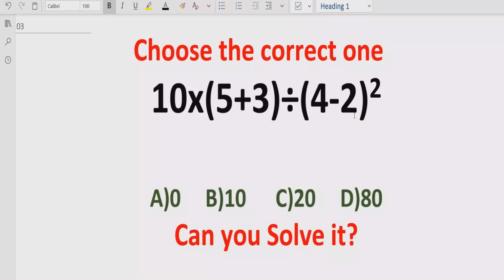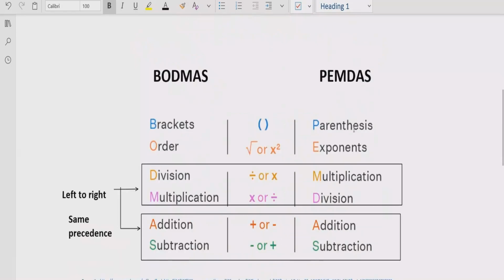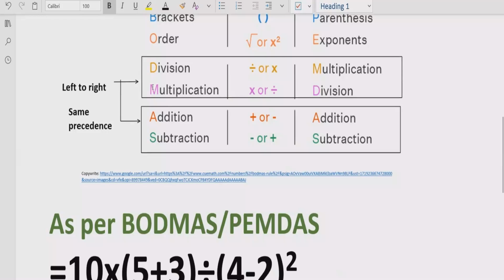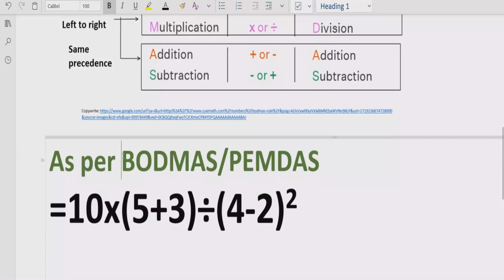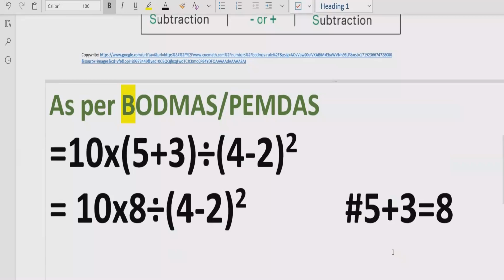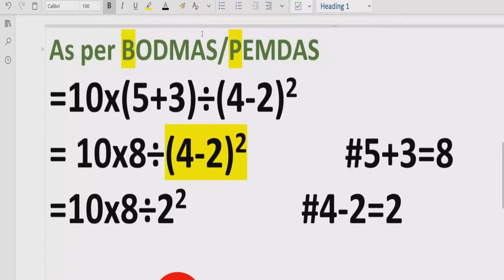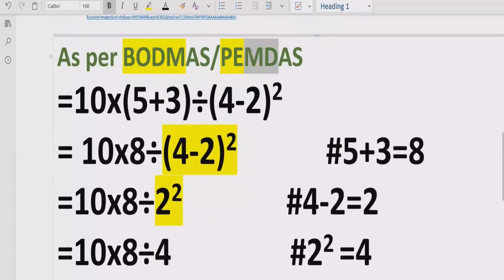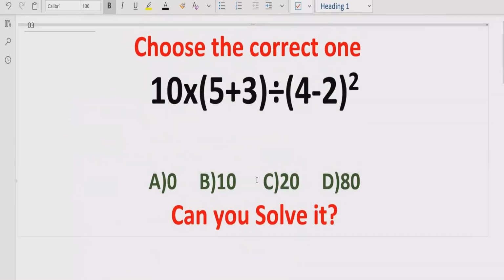Quiz 263 | Which one is Correct? | 10x(5+3)÷(4-2)^2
In this video you will learn to solve a quiz 10x(5+3)÷(4-2)^2